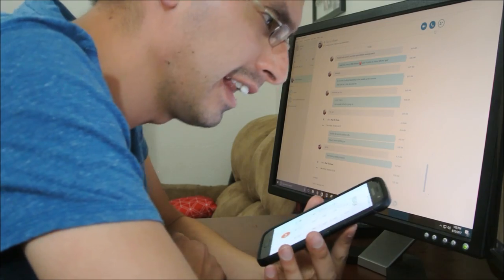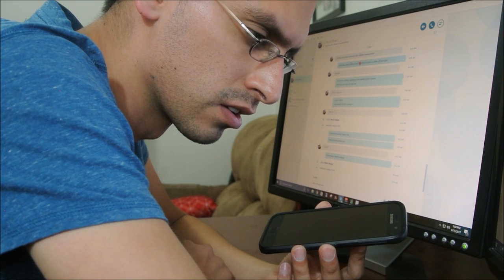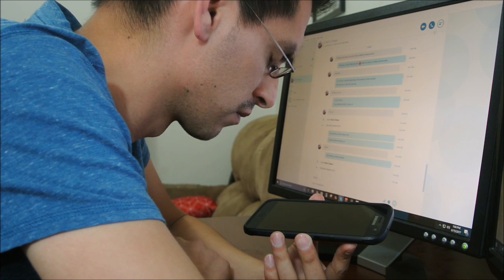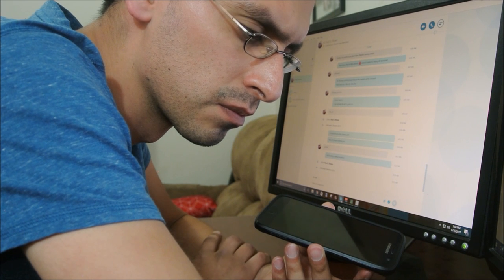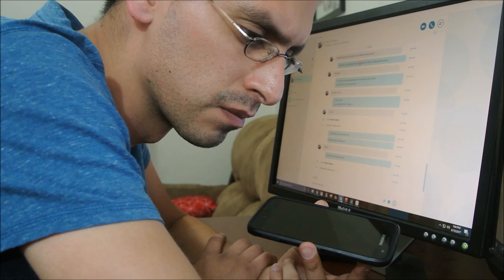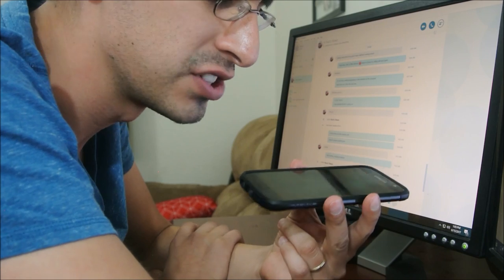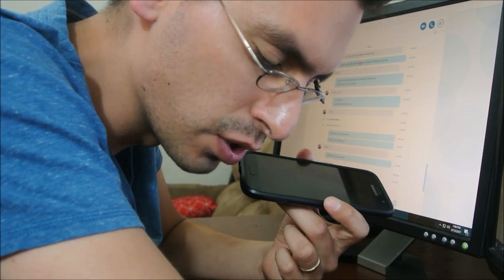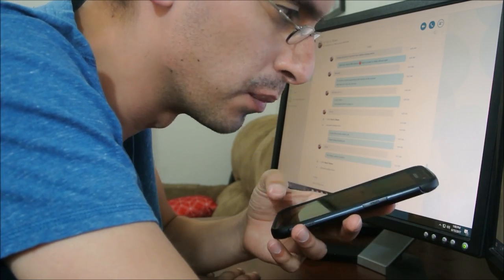No such thing as a Pattern Day Trading Rule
I explain how you can get around the Pattern Day Trading rule (PDT rule), which requires you to have $25,000 in your trading account in order to day trade.